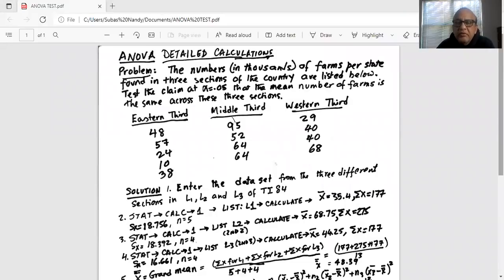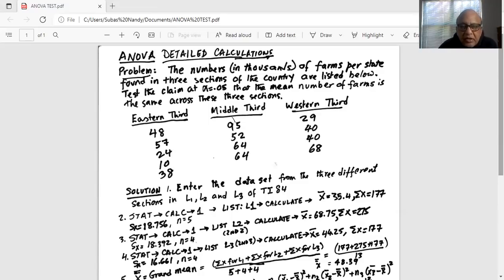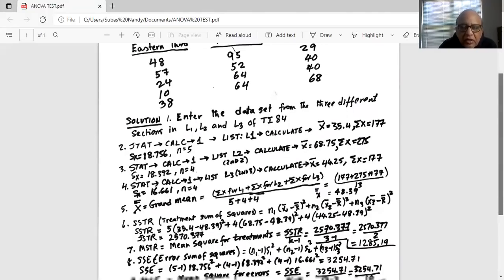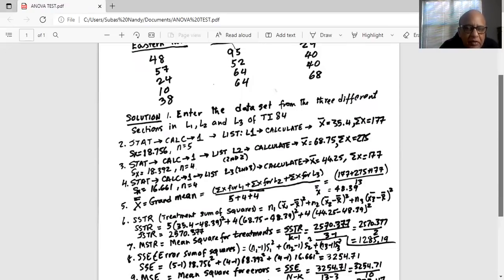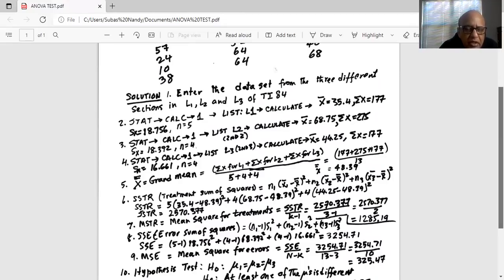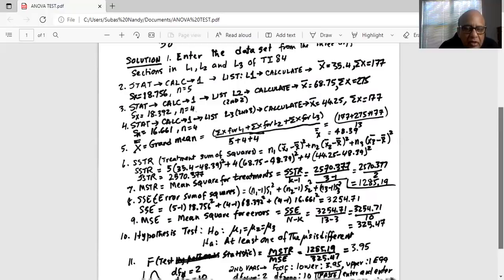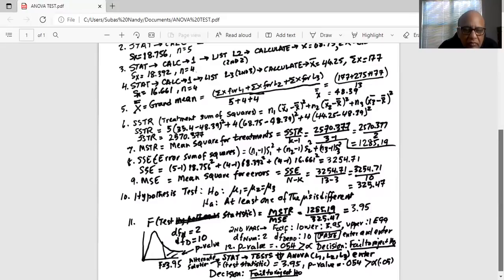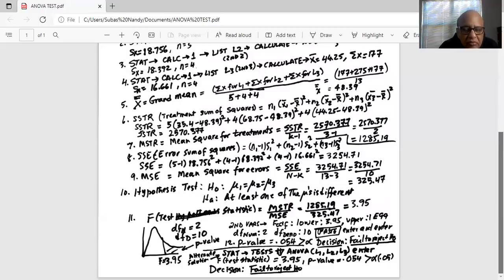Online class on ANOVA (Analysis of Variance)